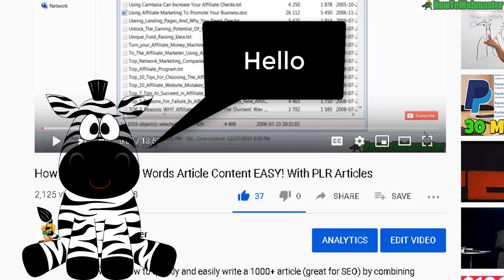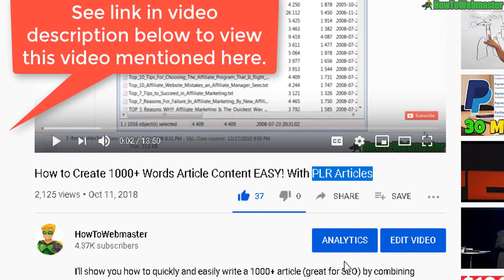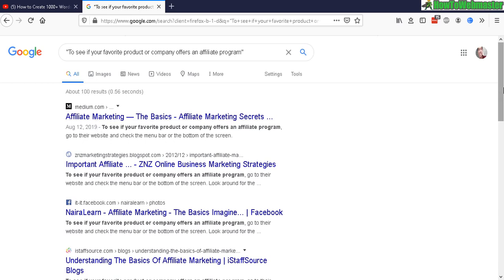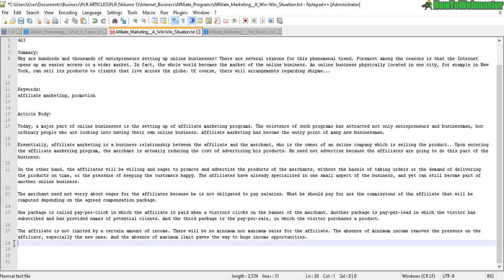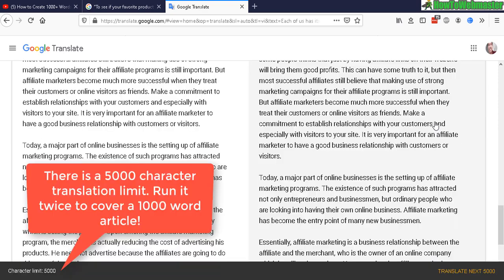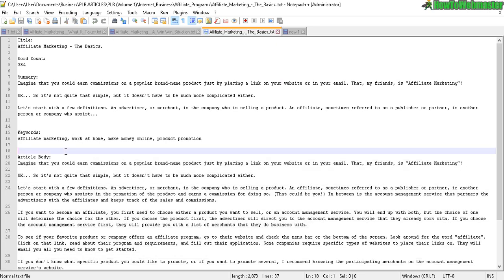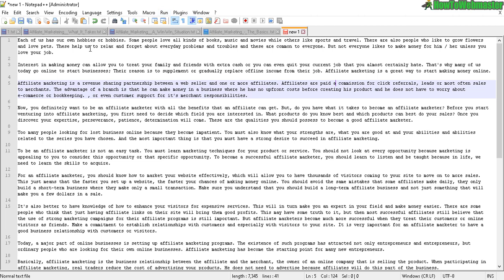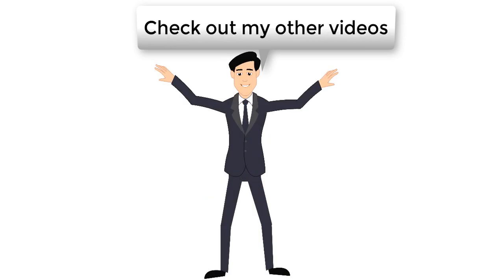How to Create 1000+ Word Article Content EASILY - New FREE Method!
In my new content creation method, learn how to create a 1000+ article easily by using my original method of combining articles + a new twist. Use this content on your blogs, sites, ebooks, etc.